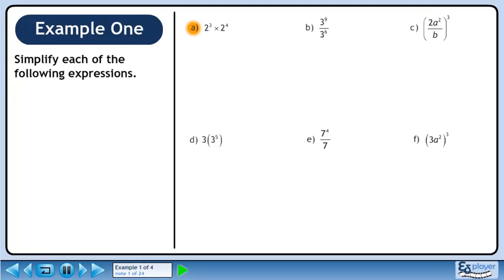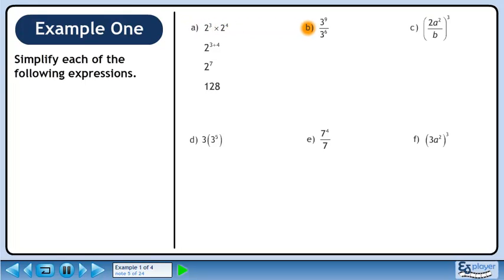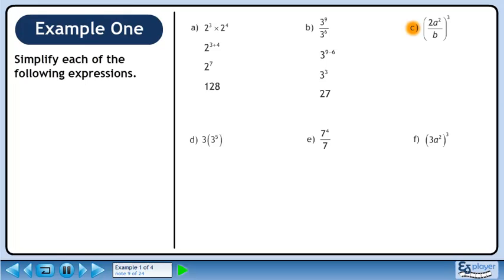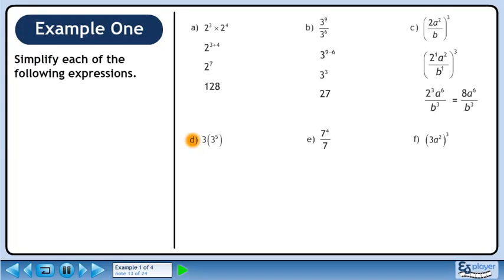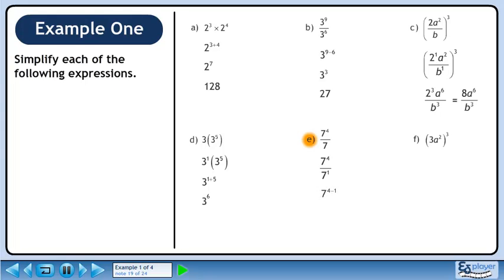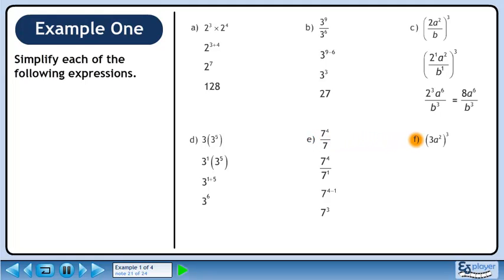Exponents One - Example 1